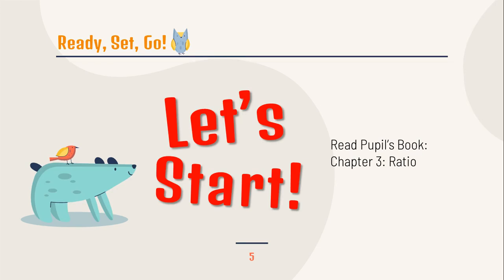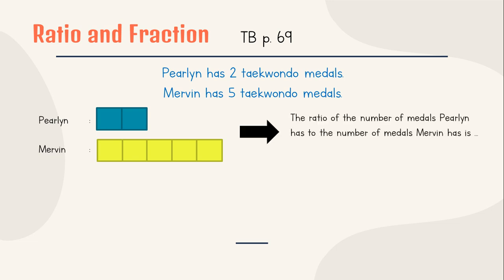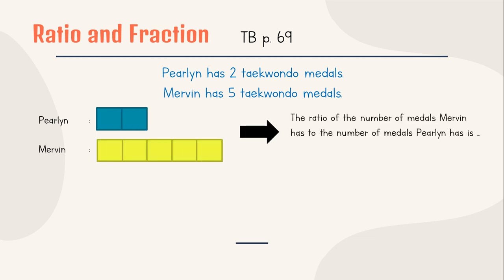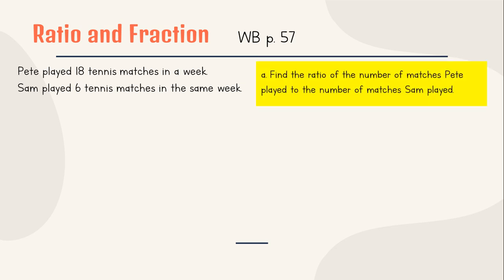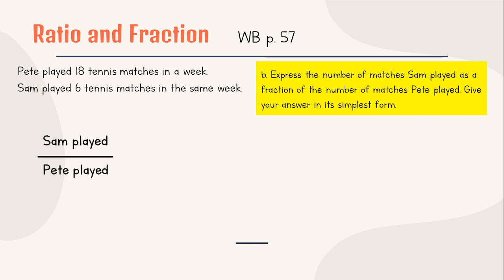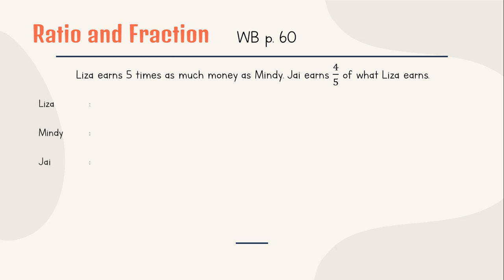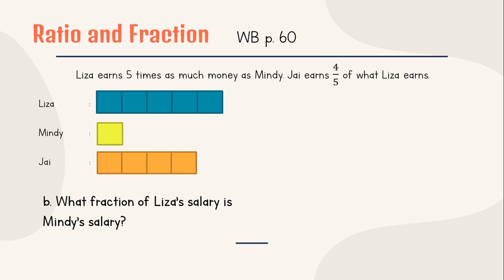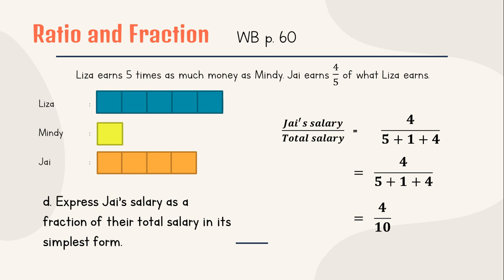Ratio and Fraction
Subject: Math
Grade: Primary 6
Meeting: 13
Chapter: Ratio and Fraction
Book: My Pals Are Here - Marshall Cavendish Education